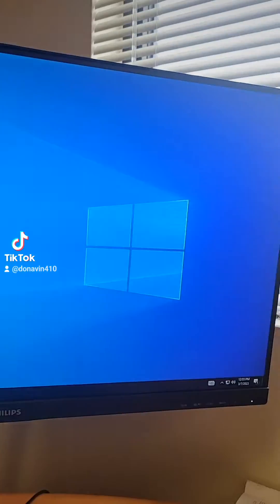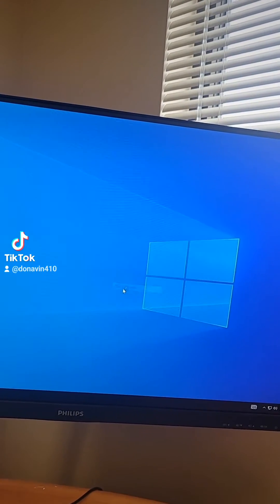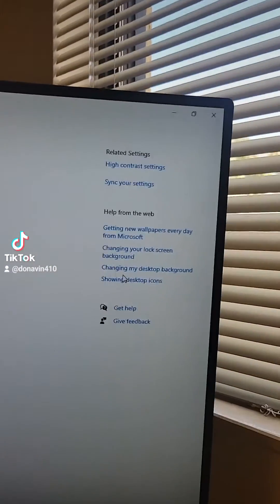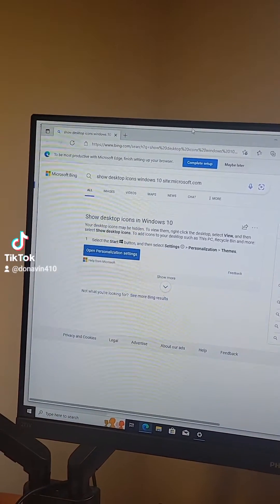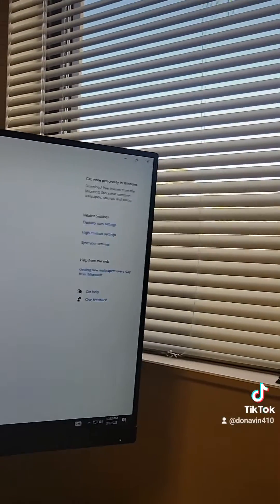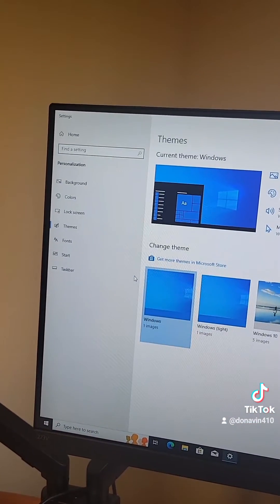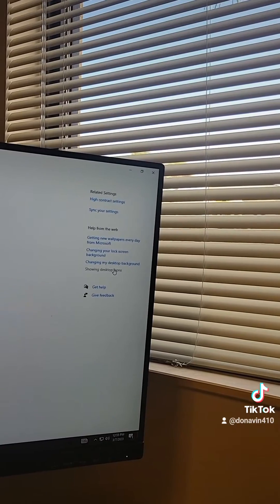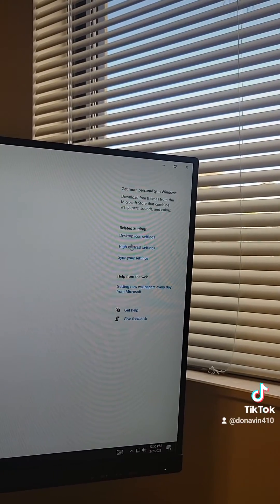How to Add Icons to Windows Desktop.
How to add icons to your desktop, and why did Microsoft make it so hard to find?